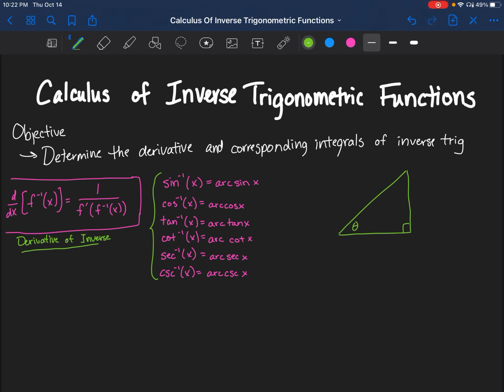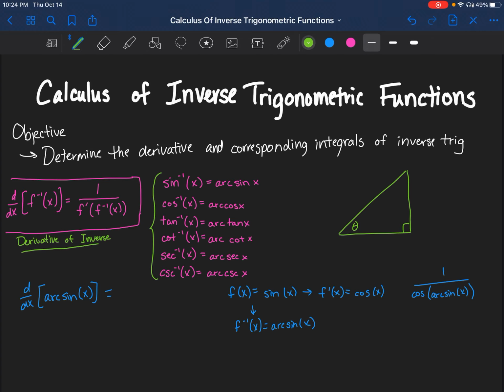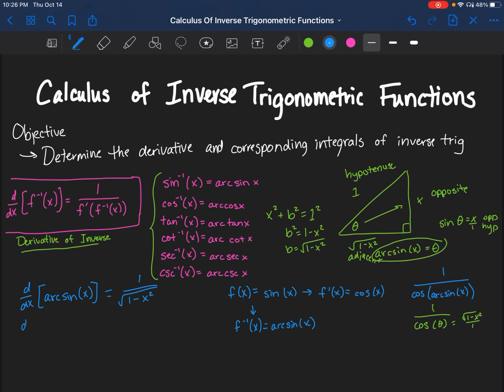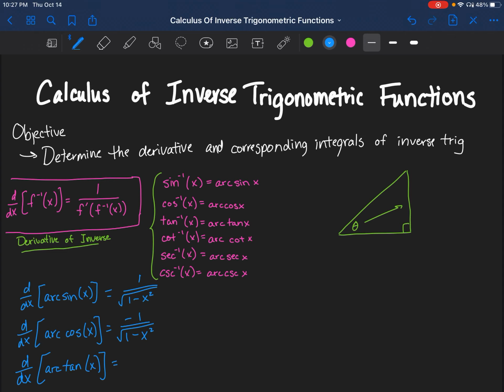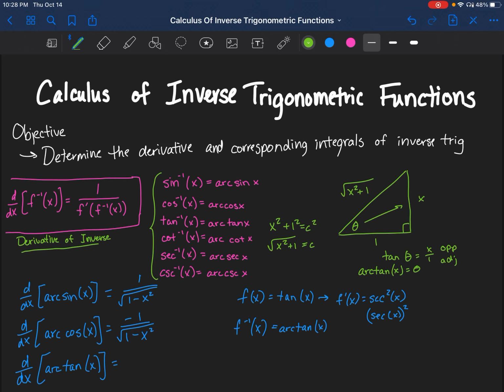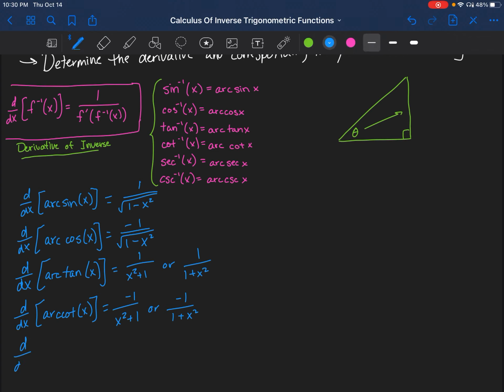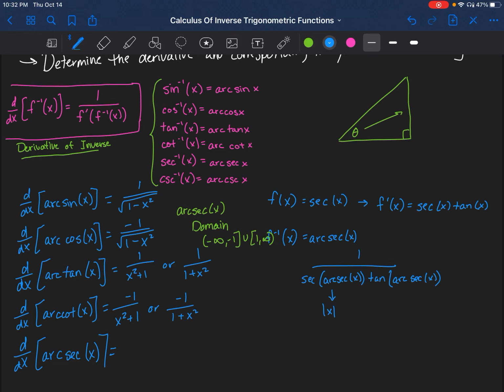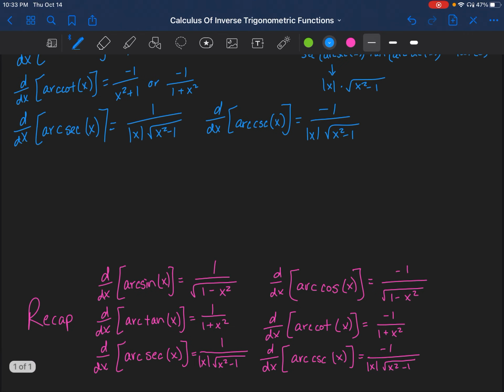Calculus of Inverse Trigonometric Functions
Covers the derivatives and corresponding integrals of inverse trigonometric functions